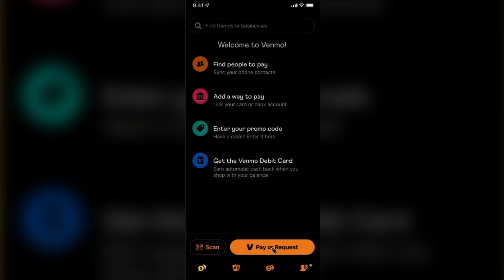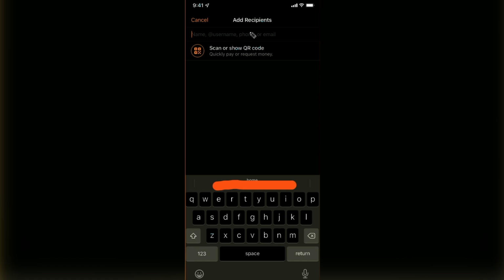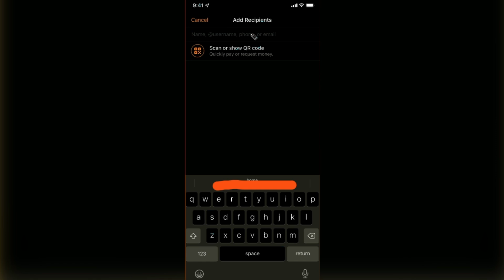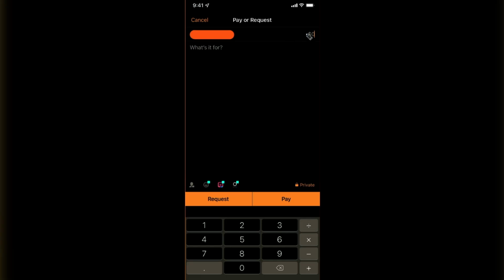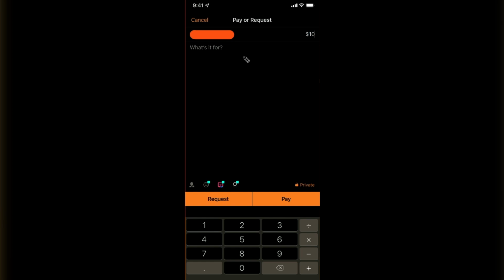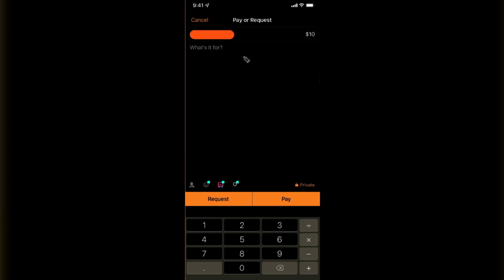👉 How To Send And Receive Money With Venmo | Step-by-Step (2025)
👉 In this tutorial, we will show you how to easily send and receive money using the popular app Venmo. Learn how to use Venmo to send money to friends and family, as well as how to receive money effortlessly. Whether you're new to Venmo or just looking to brush up on your skills, this video will guide you through the process step by step.